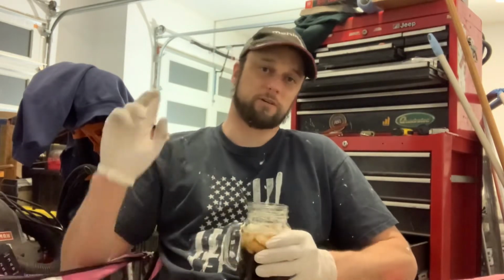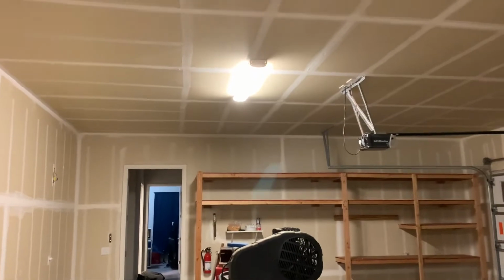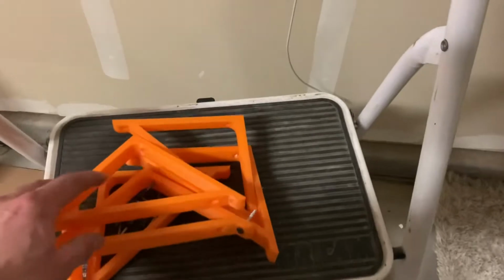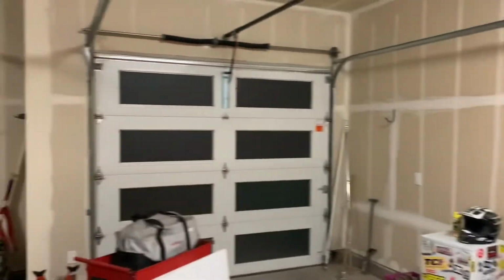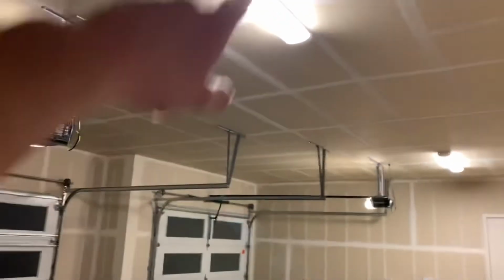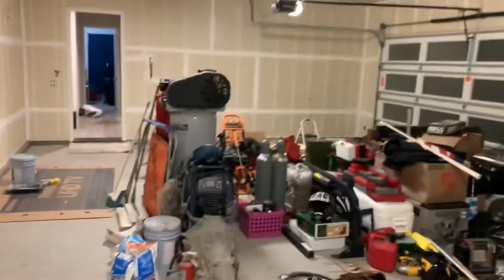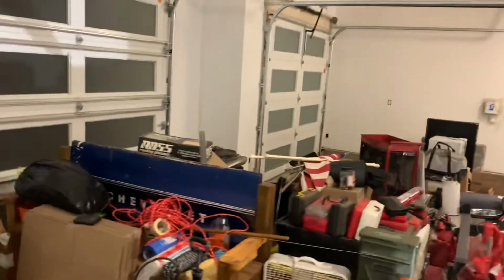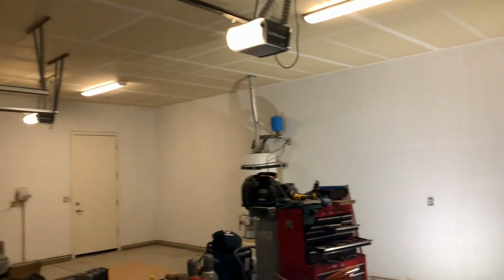Painting the new Poots Garage. Part 1 of 2